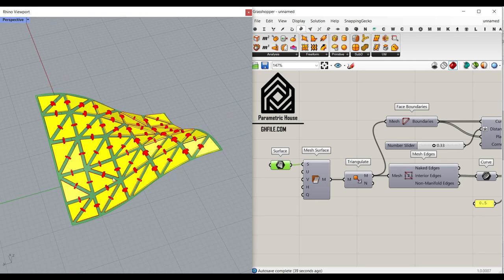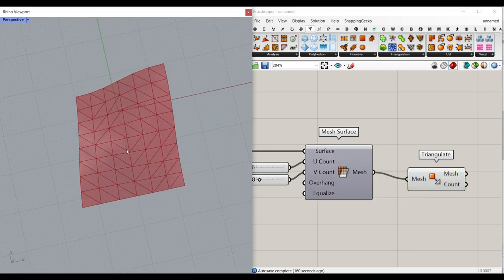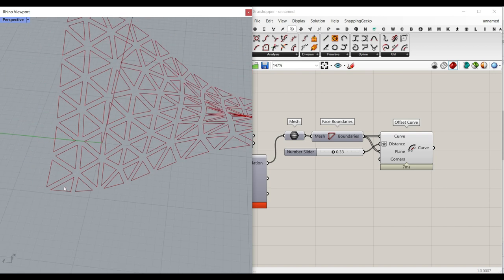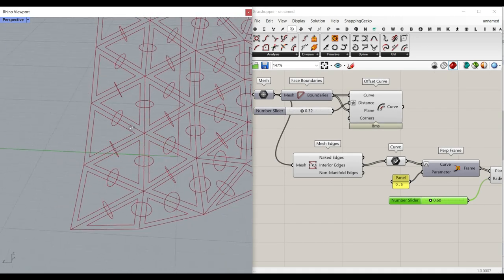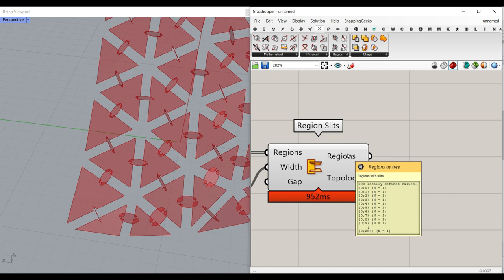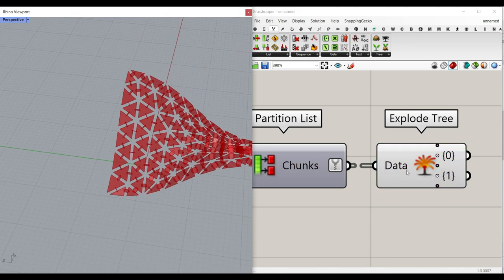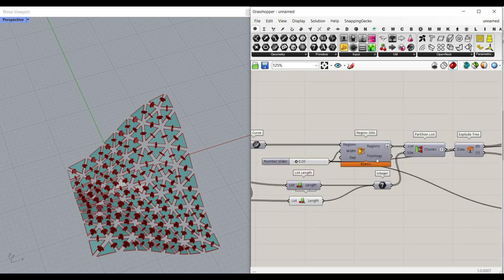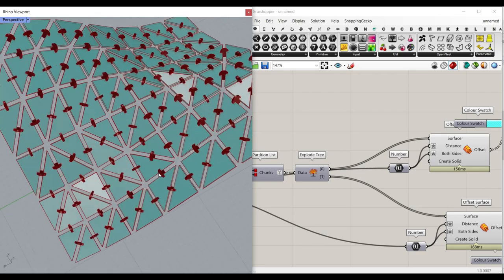Grasshopper Tutorial (Parametric Joints)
In this grasshopper tutorial, we will learn how to convert a triangular mesh to a series of panels and circular joint connections.